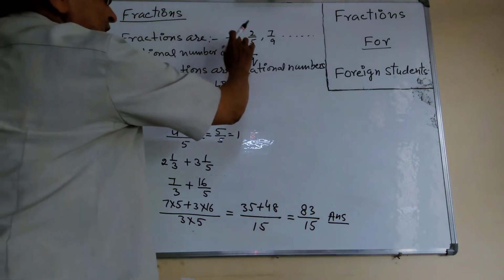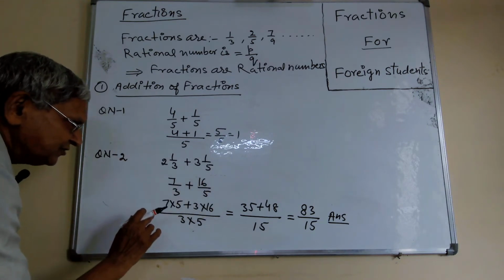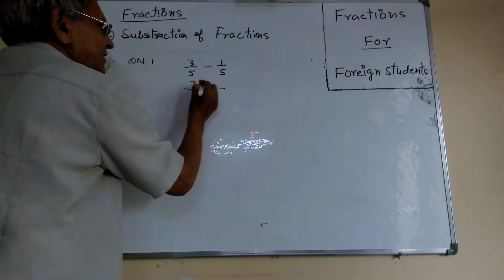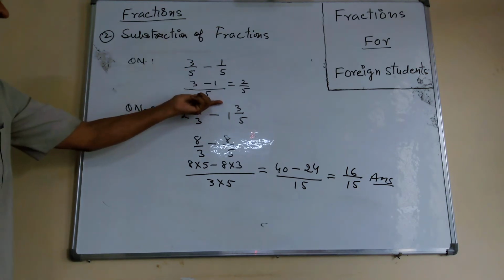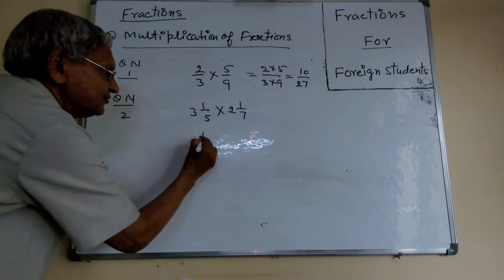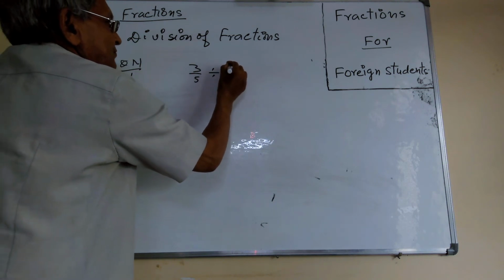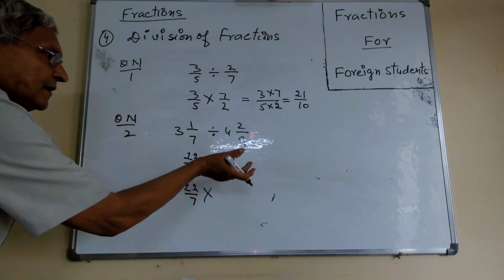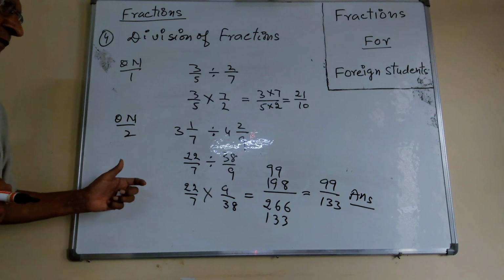FRACTIONS = FOR ALL STUDENTS